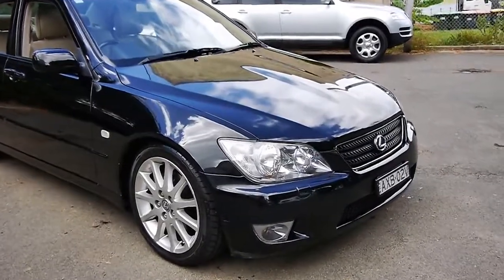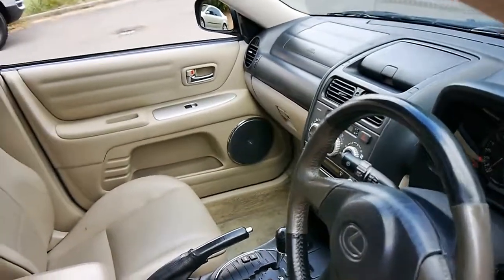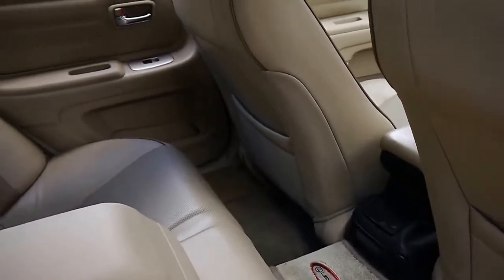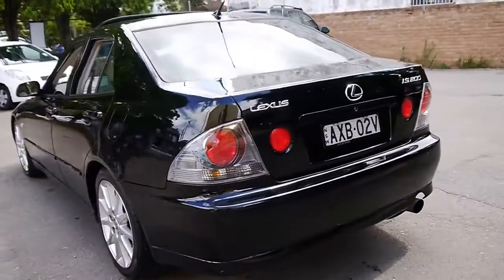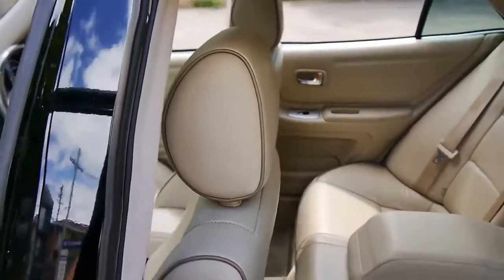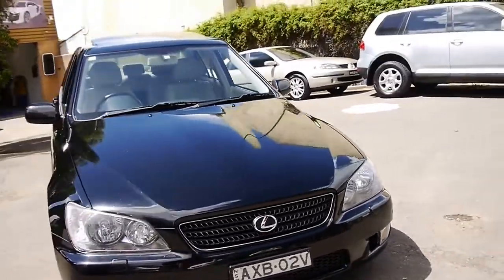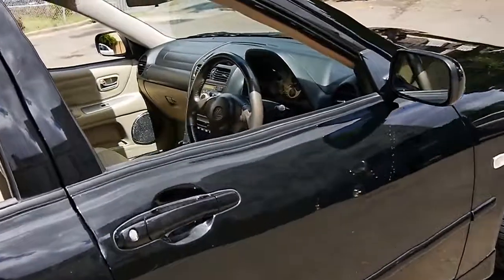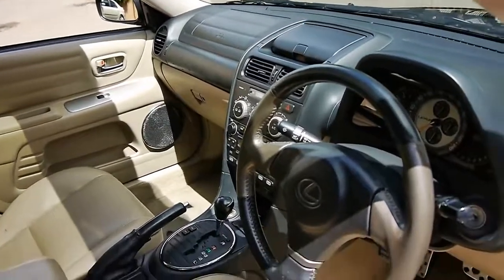Lexus IS200 Sports Luxury